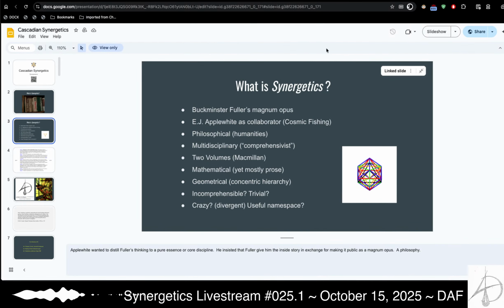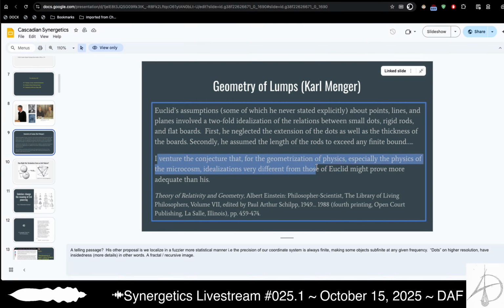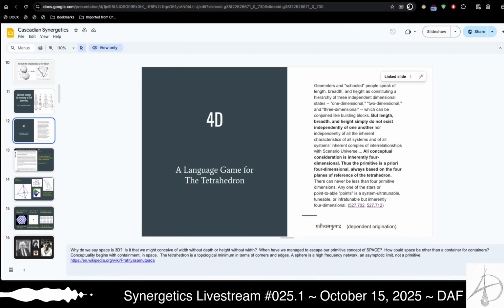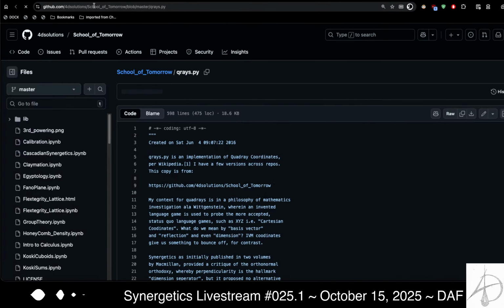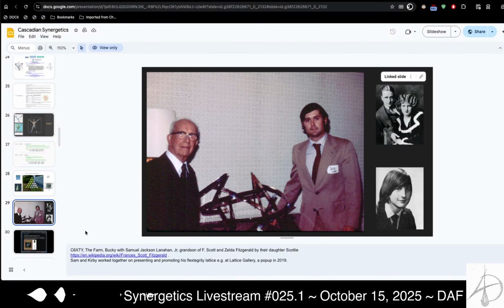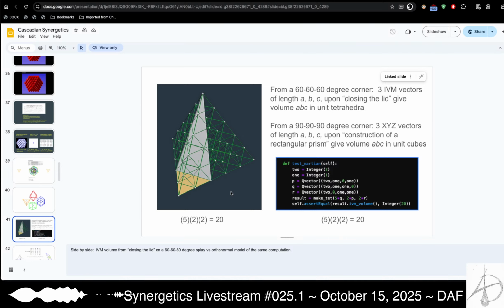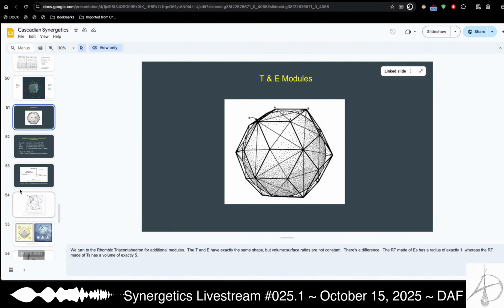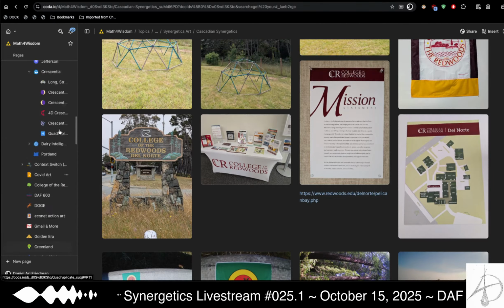Synergetics Livestream #025.1 ~ Cascadian Synergetics